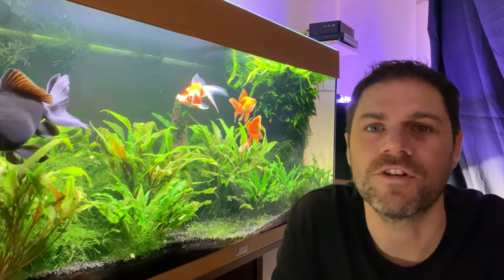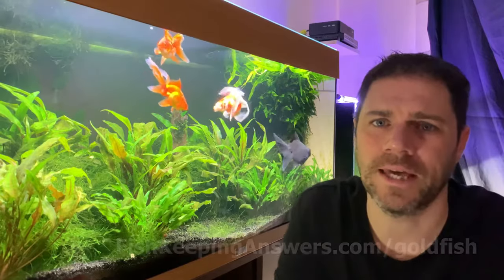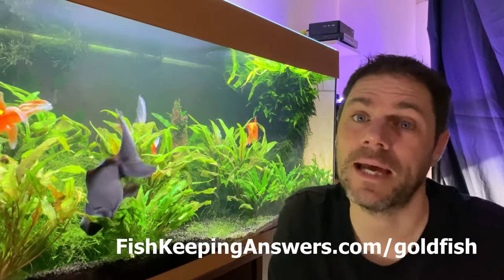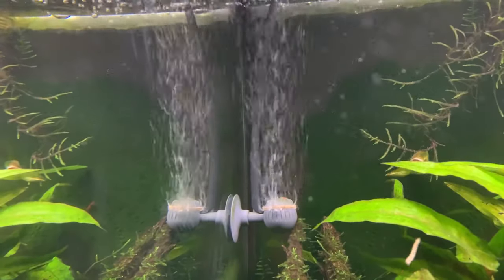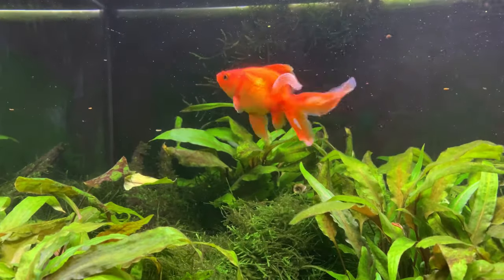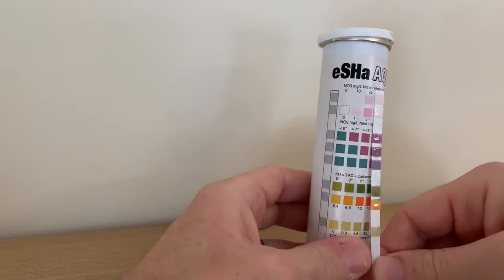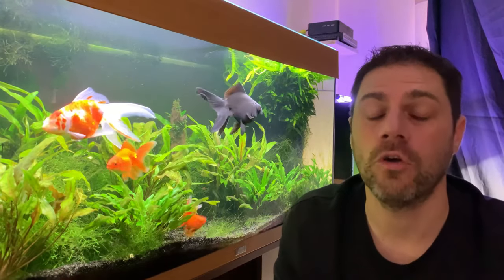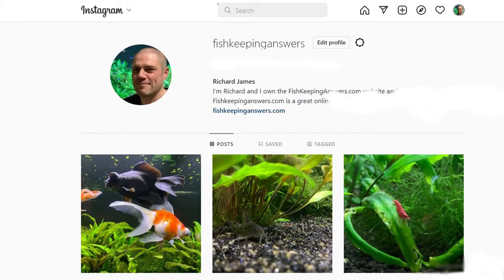Why is my Goldfish gasping at the Surface? 3 REASONS WITH SOLUTIONS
Finding your goldfish at the surface of the tank gasping for air can be distressing.  There are essentially 3 reasons your goldfish will be at the top of the tank gasping, and in this video, I share these reasons and offer solutions.

Even though goldfish live in water, they still breathe oxygen as we do. The only difference is goldfish absorb the oxygen directly out of the water using their gills. When oxygen levels in the water drop, the goldfish will head to the surface.

💰 Check out my course on making $500 a month breeding Red Cherry Shrimp

To find out the best aquarium test kits, check out my article Best Aquarium Test Kits For 2022 (tried and tested)

FishKeepingAnswers.com is a participant in the Amazon Services LLC Associates Program, an affiliate advertising program designed to provide a means for sites to earn advertising fees by advertising and linking to amazon.com